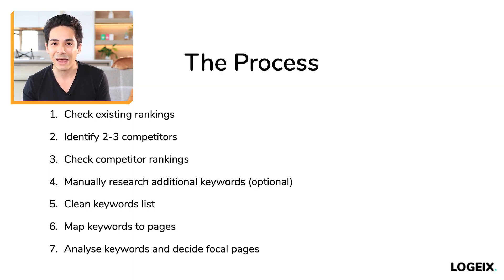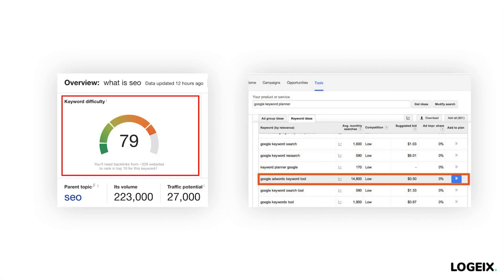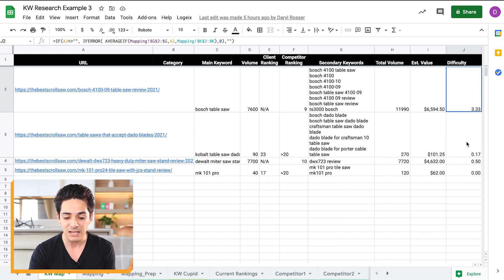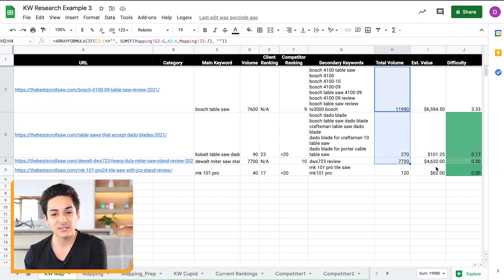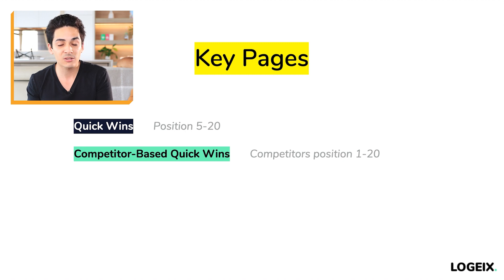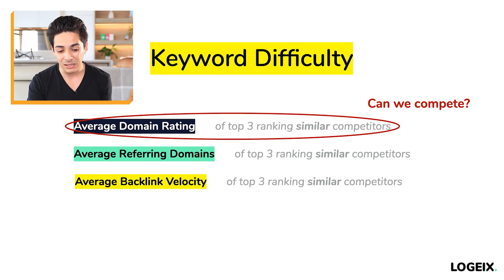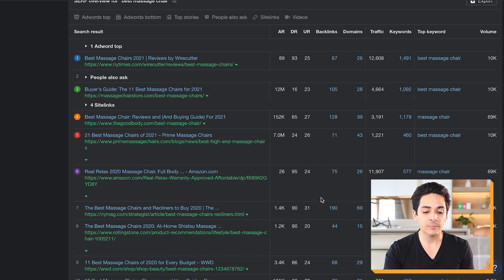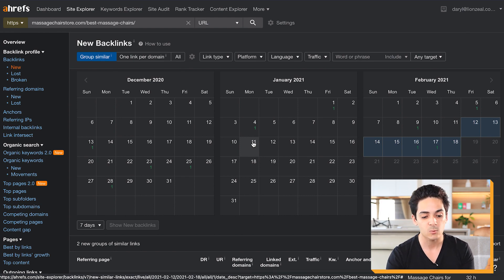Keyword Research Tutorial: Competitor Analysis (Part 3) | SEO Accelerator | Free SEO Course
Can you actually compete for this keyword today? And do you even have the budget? Here's how to analyse keyword competition and determine if you'll be able to beat them.

By the end of this process, you should have 3 deliverables:
1. Key Pages (based on your current rankings, chosen competitor rankings, and best long-term keywords)
2. Other pages worth optimising (lower priority than key pages)
3. Pages out of budget/capability (either too competitive to stand a chance or over your expected budget)

From there, let's dive into OnPage SEO and get some internal links going to these pages. That's going to give them a nice big kick up the rankings.

See you in module 3.

00:00 Introduction
00:30 On the last episode...
02:12 How to do competitor analysis
03:28 Keyword difficulty scores suck (when used wrong)
09:35 Identify key pages
12:09 Keyword difficulty factors
21:50 Recap
23:06 What's next?
27:05 Conclusion